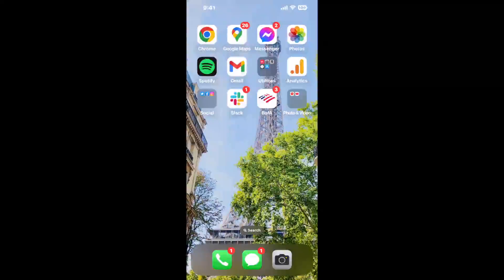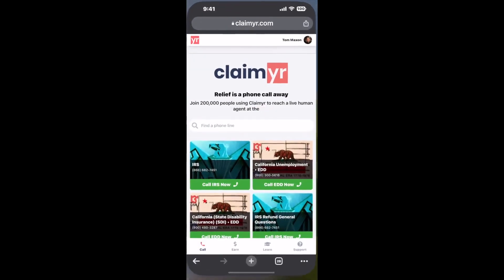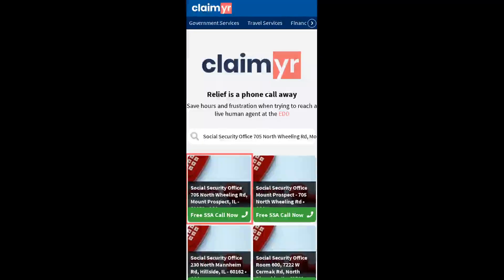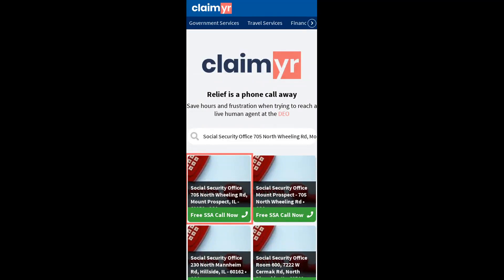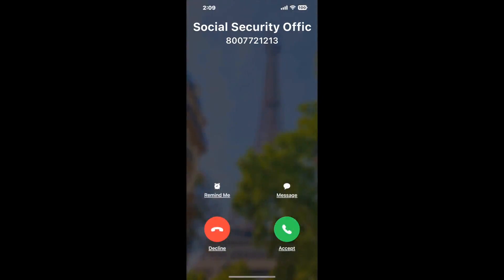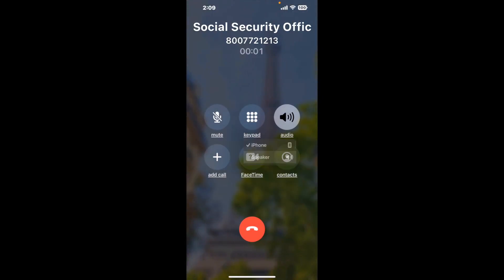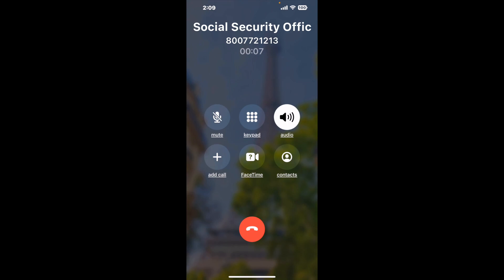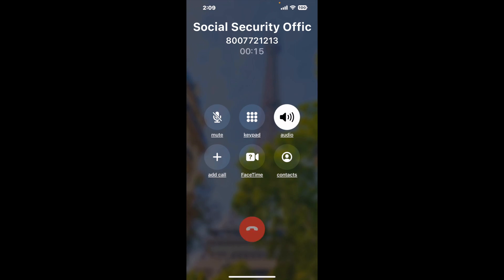Social Security Office 705 North Wheeling Rd, Mount Prospect, IL - 60056 Phone Number - How To Reach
Social Security Office 705 North Wheeling Rd, Mount Prospect, IL - 60056 Phone Number Update - how to call Social Security Office 705 North Wheeling Rd, Mount Prospect, IL - 60056 and get a live human agent on the phone.

    How can I speak to a live person at Social Security Office 705 North Wheeling Rd, Mount Prospect, IL - 60056?

    There are two methods to reach a live person:

    - 1.) by calling manually over and over again, get on a long hold, and then hope the call doesn't drop -- and I'll show you how to do that,
- 2.) use a calling tool that dials for you, stays on hold, and forwards a call to your phone number when an agent is on the line. (RECOMMENDED)

    - **Step 2**: select/search for "Social Security Office 705 North Wheeling Rd, Mount Prospect, IL - 60056 "
    - **Step 4**: kick back, relax, and wait for your phone to ring with a Social Security Office 705 North Wheeling Rd, Mount Prospect, IL - 60056 agent on the line!

    What is the best time to call Social Security Office 705 North Wheeling Rd, Mount Prospect, IL - 60056 ?

    The best time to call Social Security Office 705 North Wheeling Rd, Mount Prospect, IL - 60056  is Wednesday and Thursday afternoons. ⚠️**WARNING**⚠️: please beware that you often need to dedicate an entire day to dialing over and over **just to get on hold**. Also, Social Security Office 705 North Wheeling Rd, Mount Prospect, IL - 60056 is notorious for *dropping calls even when you finally do get on hold*! So if you decide to start calling mid-week, due to excessive call volume, you may not be able to reach an agent until the following week or longer.

If you don't consider calling Social Security Office 705 North Wheeling Rd, Mount Prospect, IL - 60056 a full-time profession, consider using a calling tool such as Claimyr to guarantee a callback with an agent on the line with zero hold time.